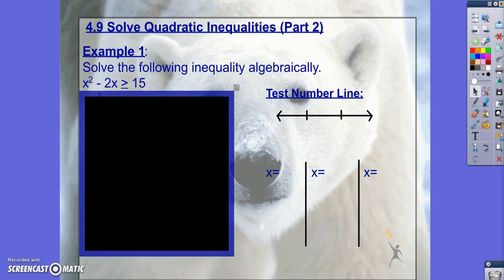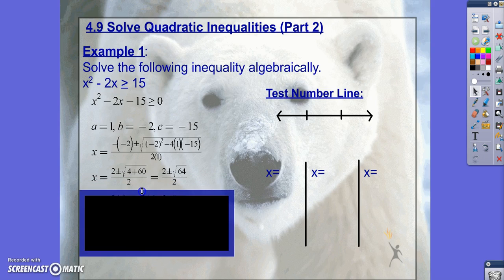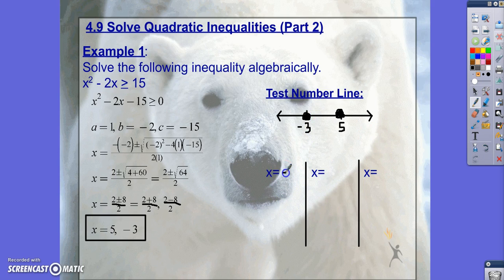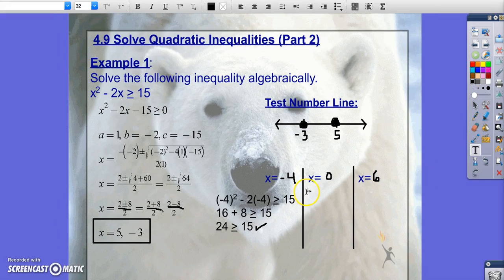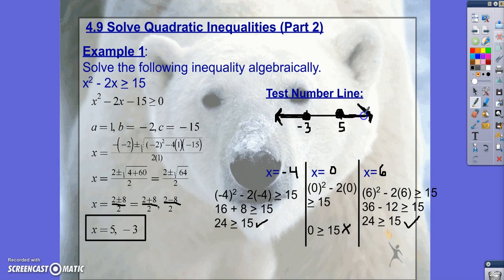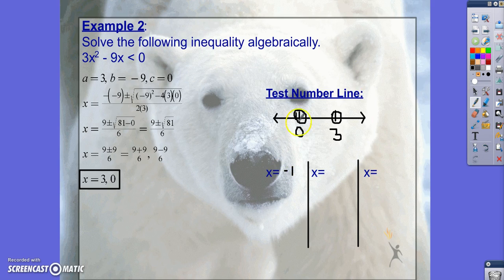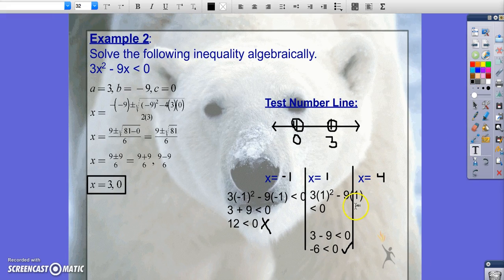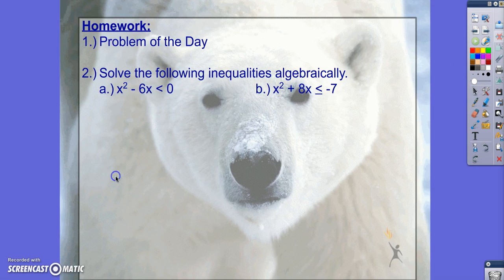Lesson 4 9 Solve Quadratic Inequalities Part 2